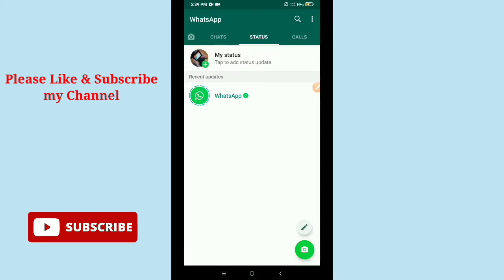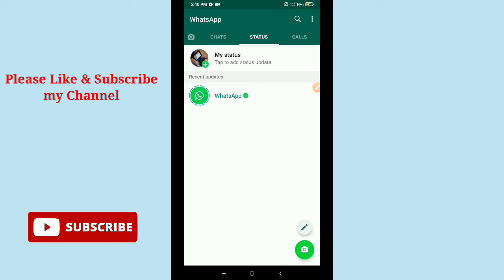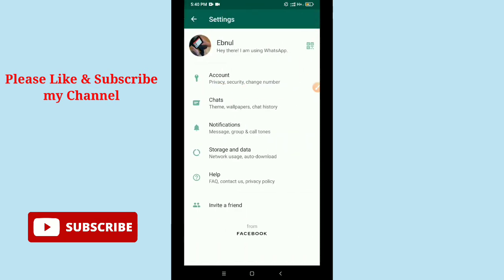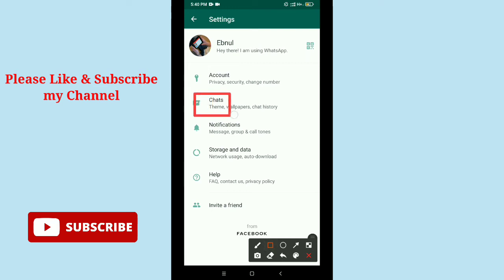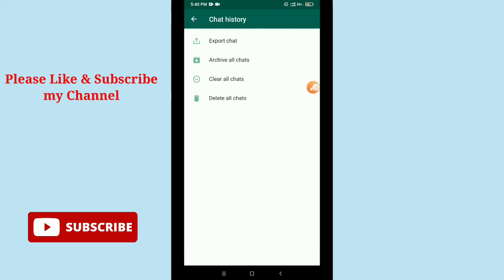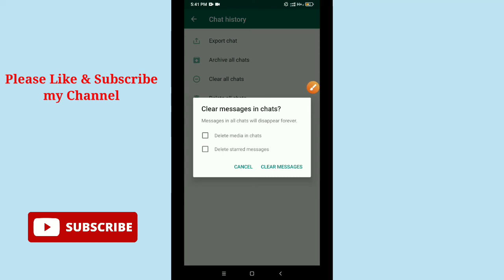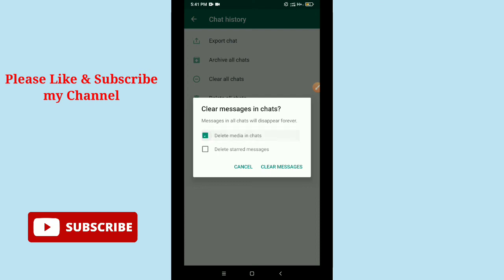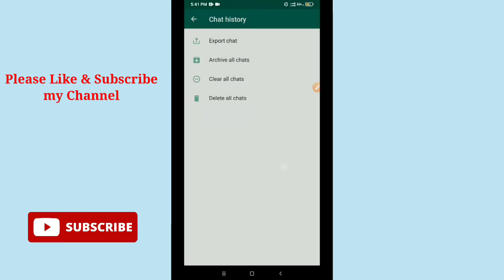How To Delete Media Chat on WhatsApp.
In this video i will show you how to delete media file on WhatsApp.